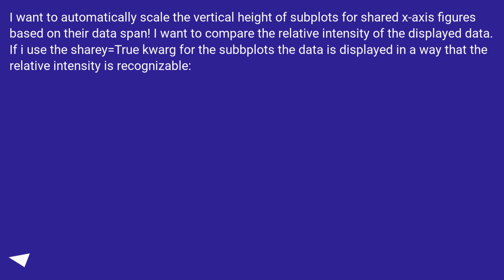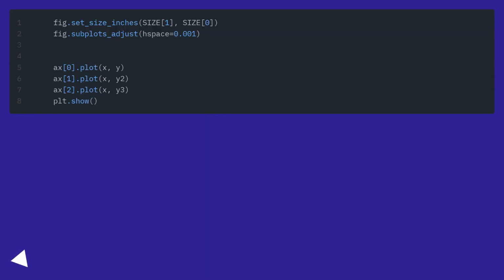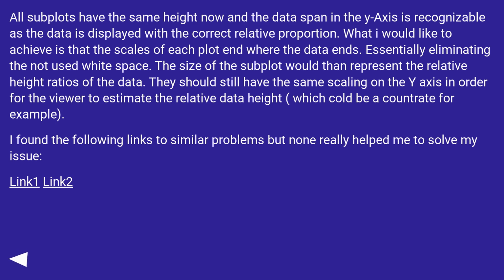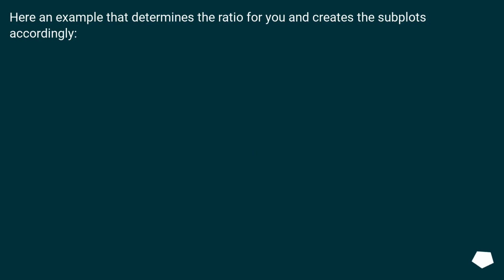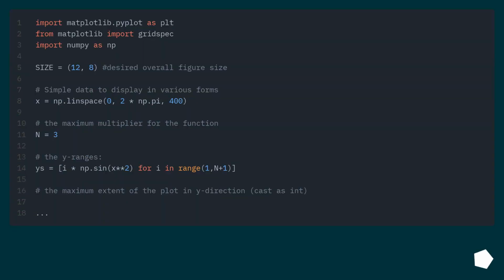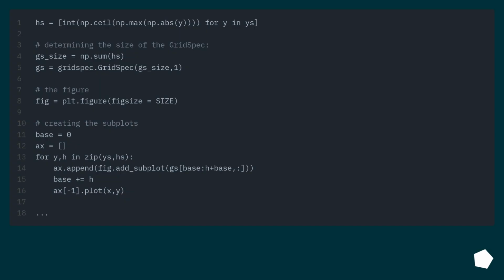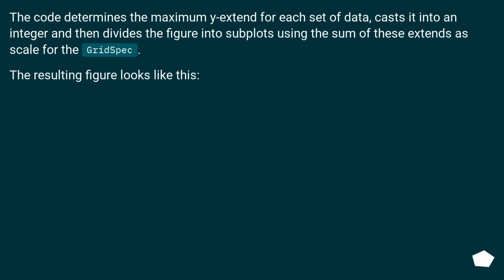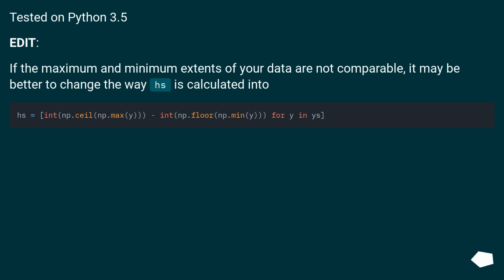Matplotlib automatically scale vertical height of subplots for shared x-axis figure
Chapters
00:00 Question
01:46 Accepted answer (Score 1)
03:23 Thank you